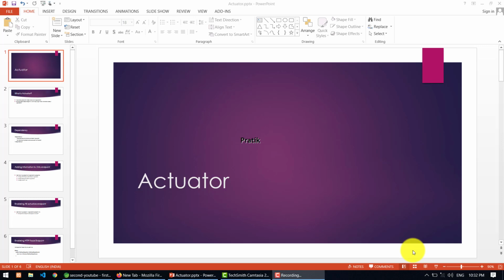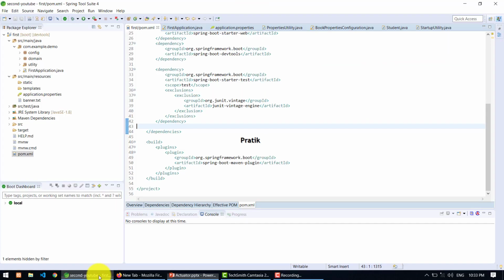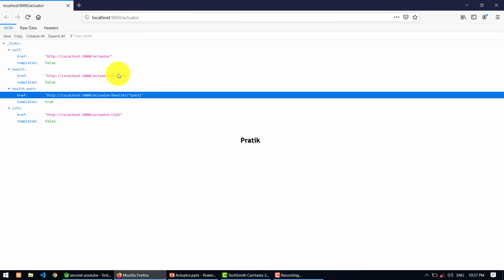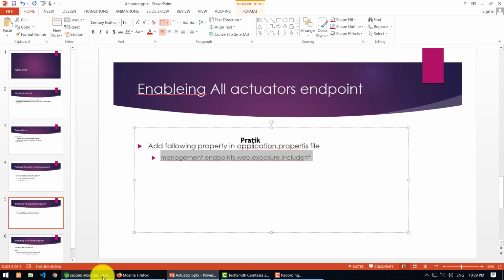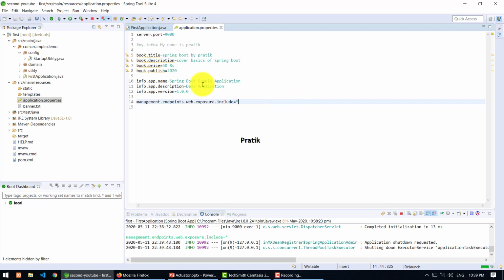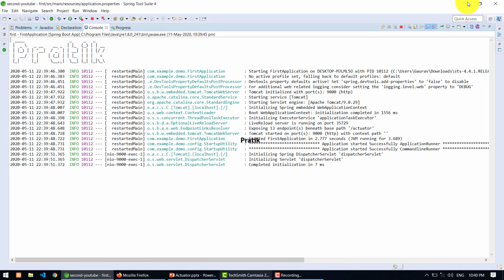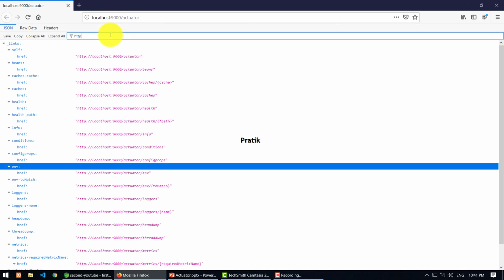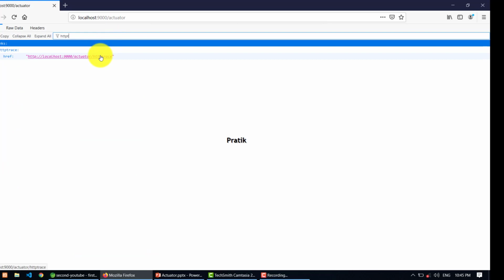8. What is Actuator ?